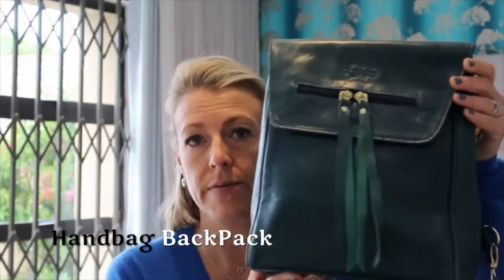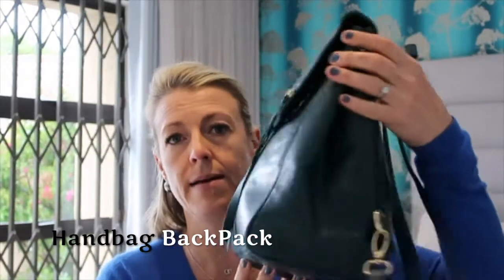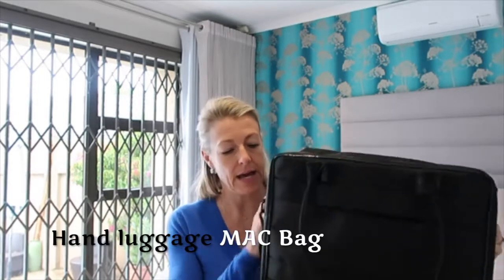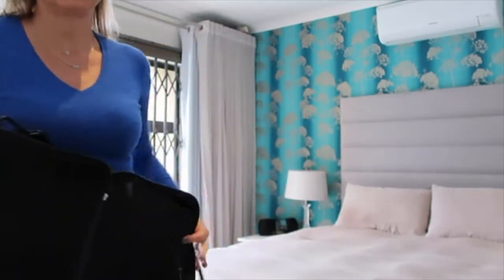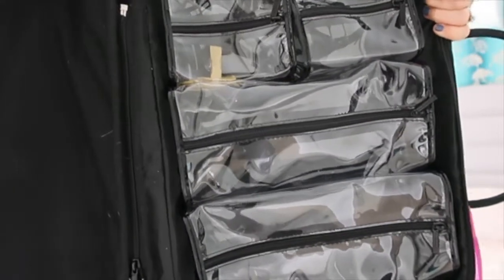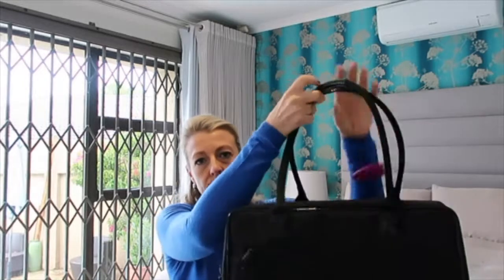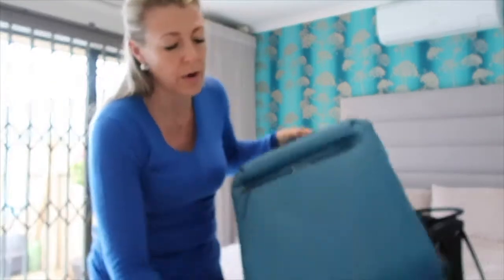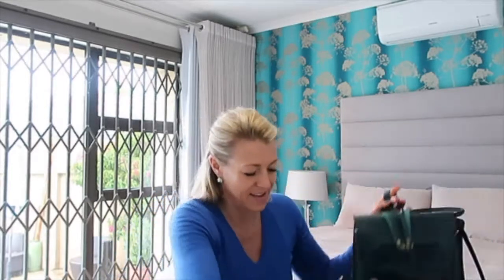HAND LUGGAGE | Organized Joy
Please ‘like’ this video, it helps my channel!

Ok, hand luggage. It is such a mission traveling when you have too much with you in hand luggage or when you have forgotten something and for the entire trip you wish you had it!
The hand luggage options I have for you here are the ones I have over time worked out to be best for me …
Organized Joy, a web series designed to share my tips, tricks and ideas to help you be more organized in life, from A to Z.

Both suitcase and back pack were purchased at Ronnie @ Hyde Park Corner Shopping

YOU CAN SEND ME LETTERS TO:
Postnet Suite #273; Private Bag X51; Bryanston; 2021; Johannesburg; Gauteng; South Africa